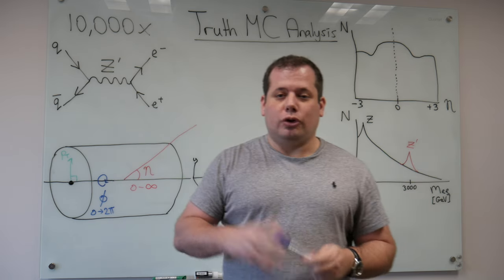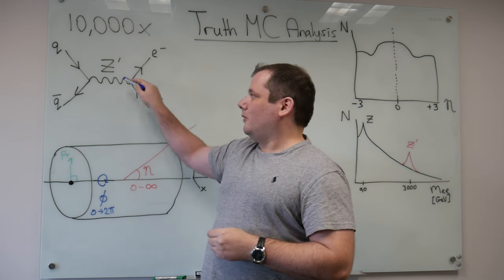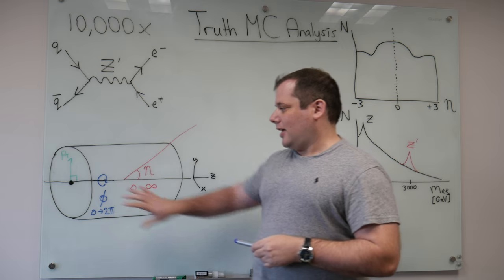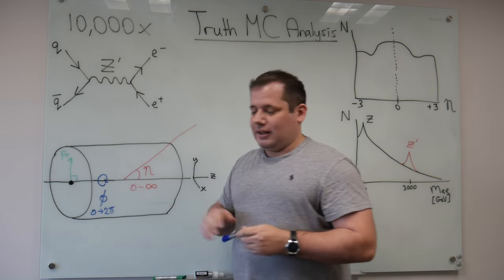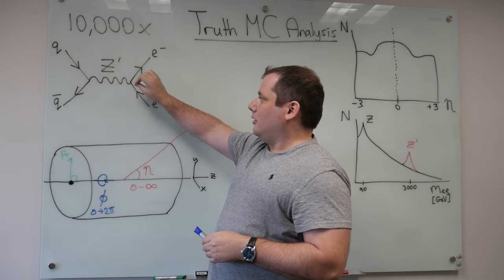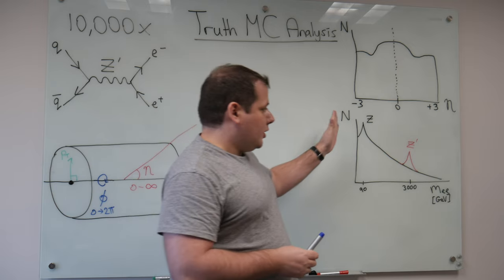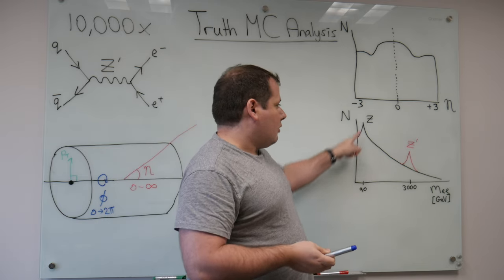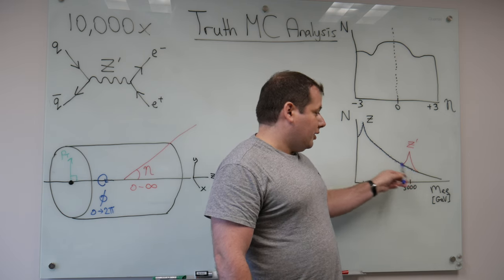Truth MC Analysis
Truth Monte Carlo (MC) Analysis, as part of the MSU ATLAS Coding Tutorial.